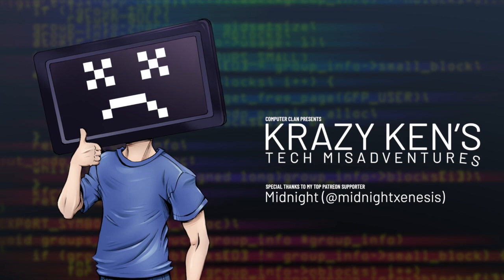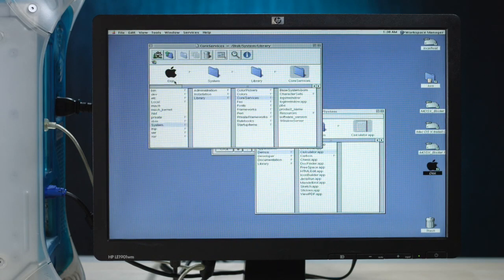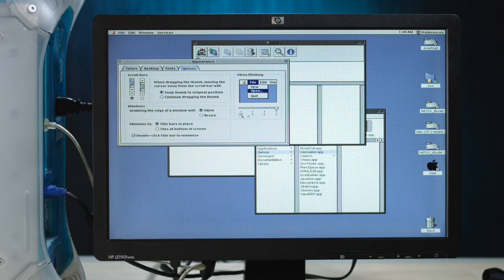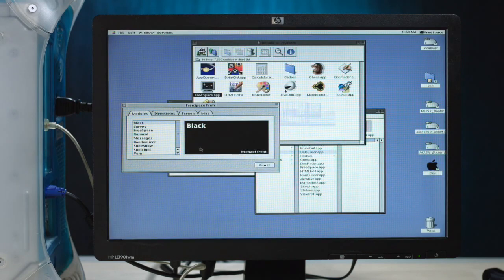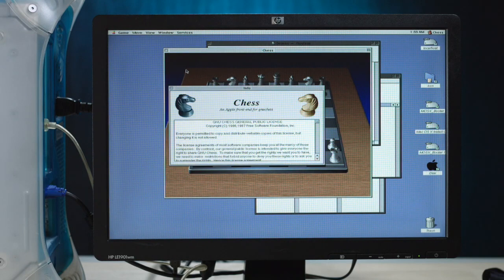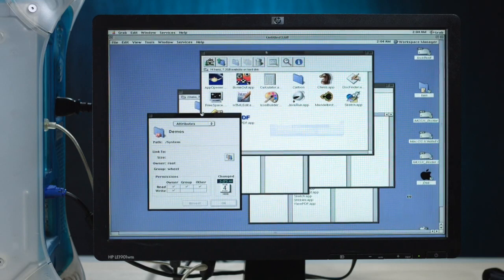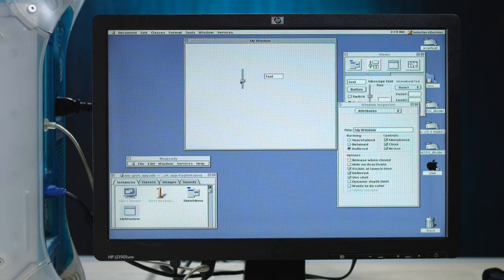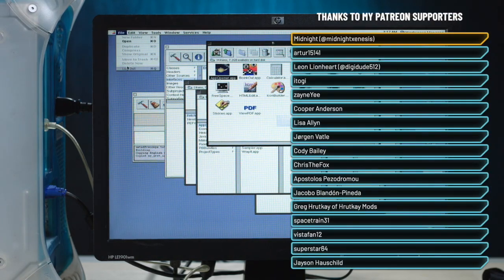Mac OS X Developer Preview (Part 2) - KKTM (Patreon Early Access)